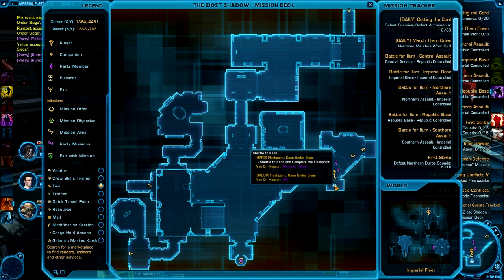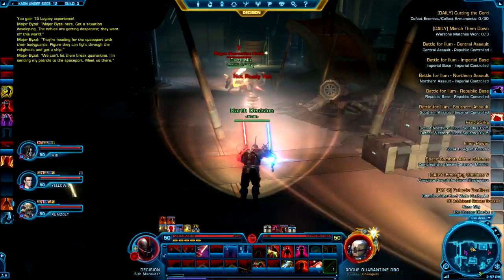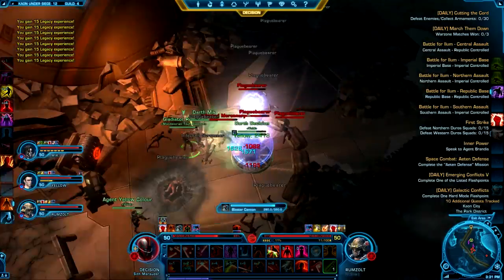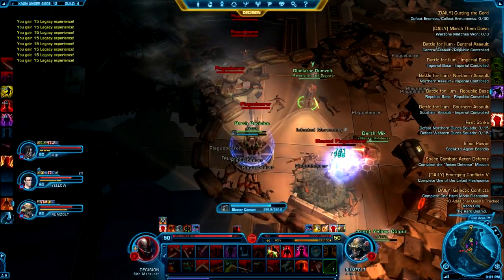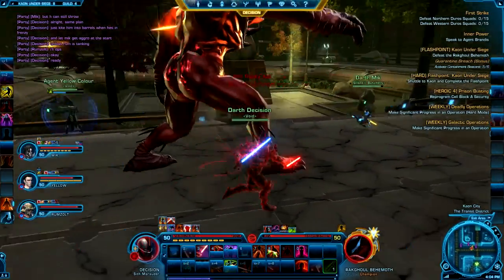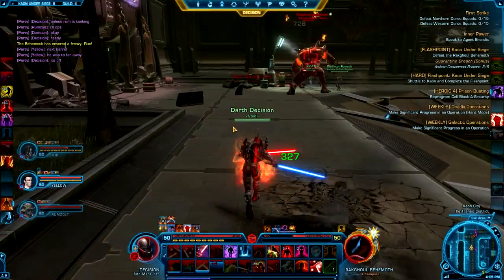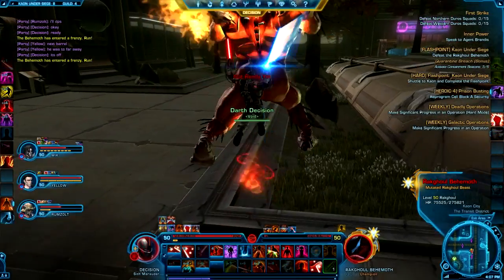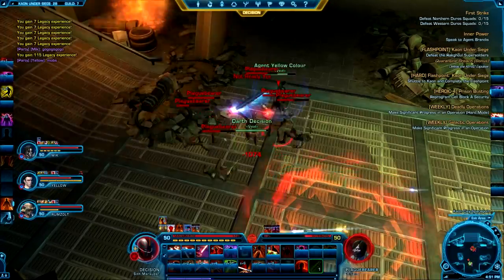Rise of the Rakghouls - Kaon Under Siege Hard Mode Flashpoint Walkthrough - SWTOR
Gameplay of the brand new flashpoint in Patch 1.1 of  Star Wars: The Old Republic: Kaon Under Siege!
Feel free to like + favourite this video, it'd be much appreciated!